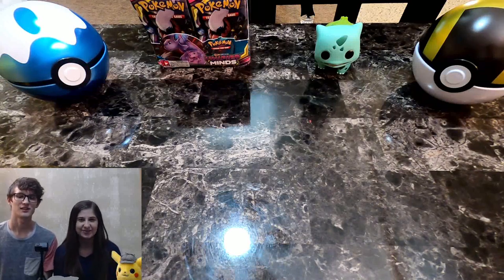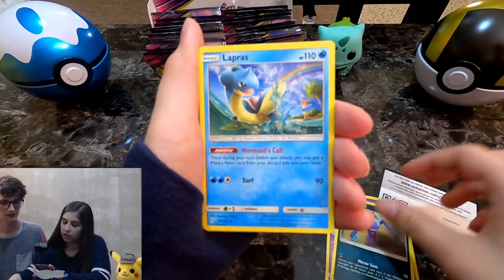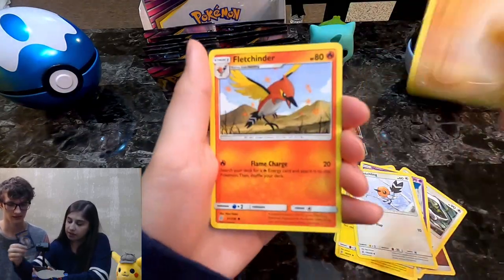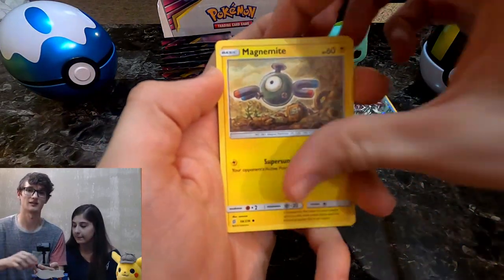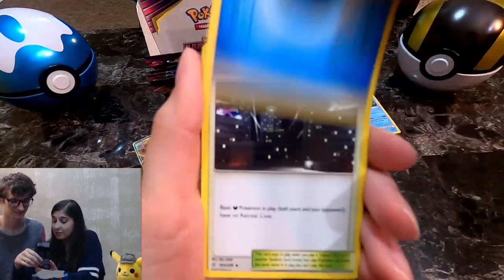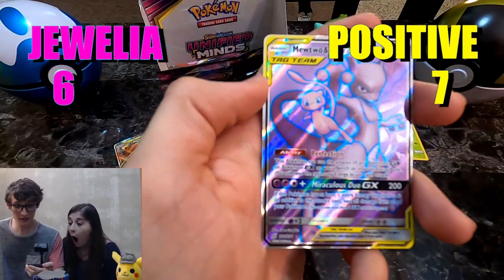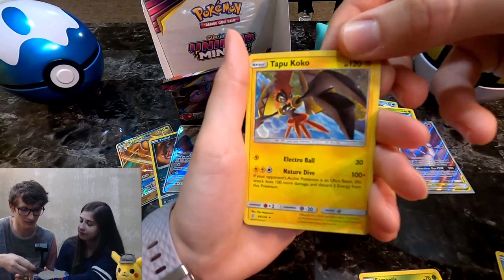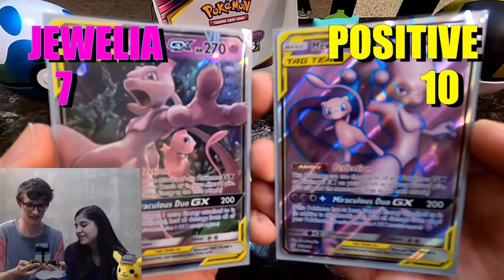I Pulled Them In Back To Back Packs!! Unified Minds Opening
I can't believe it! We pulled my favorite tag team characters in back to back packs!! Mewtwo and Mew have been pulled TWICE!

 My Friends Channels:
I have no friends